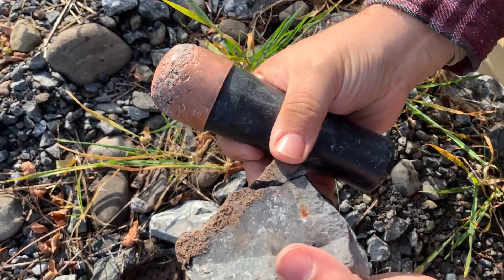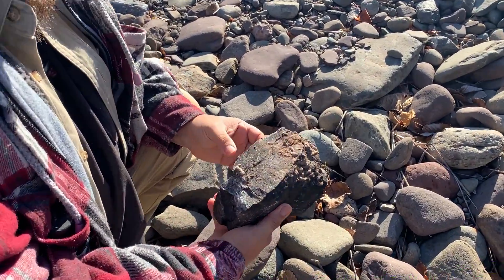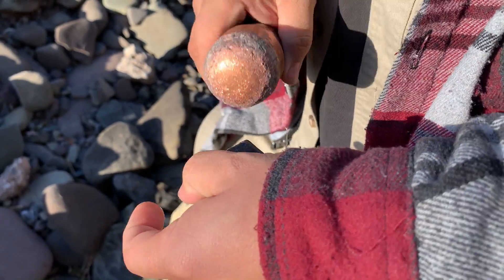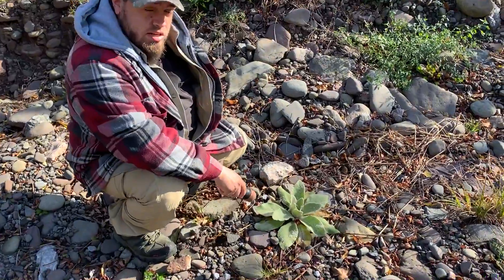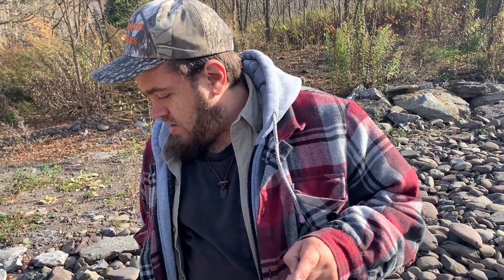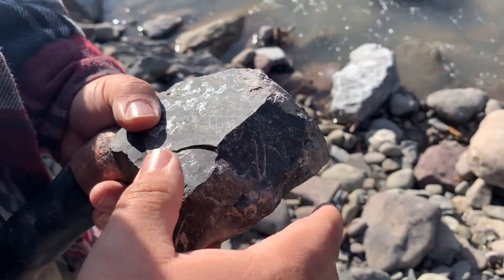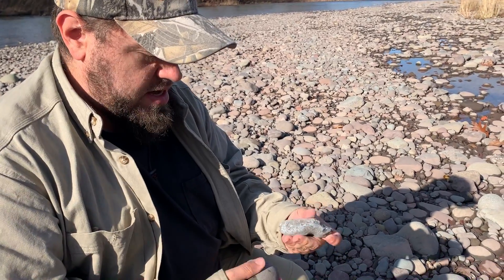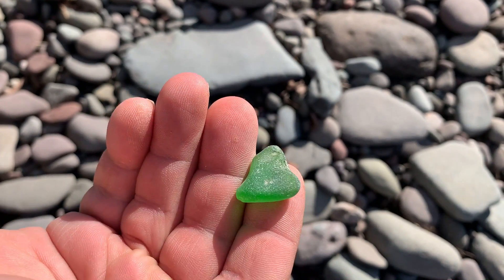Flintknapping, Flint for Hunting Arrowheads, Survival, and Bushcraft. How to find flint in creeks.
"How To Find FLINT"  Fall 2021 Episode 1! How to find high quality flint in rivers and creeks.
For Flintknapping, Survival, and Bushcraft.